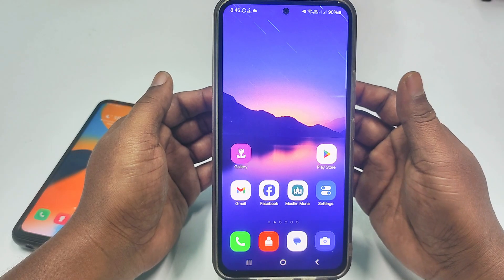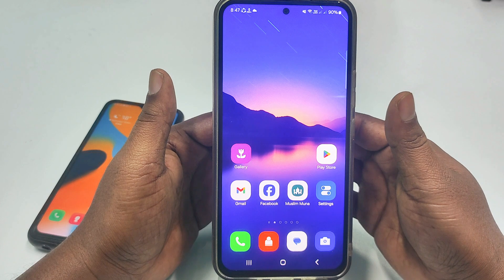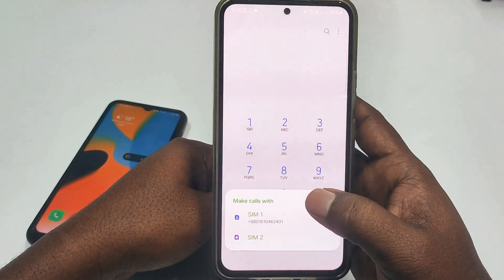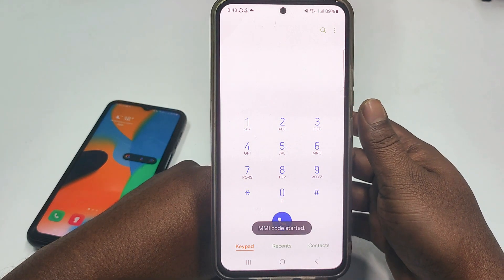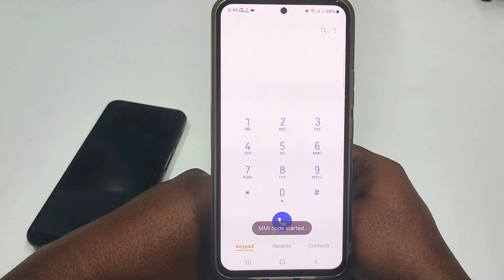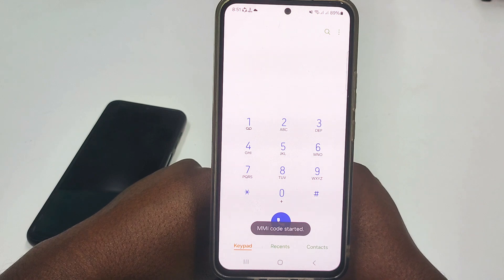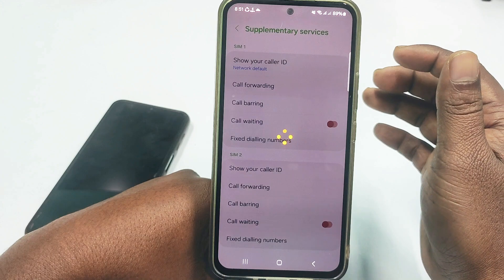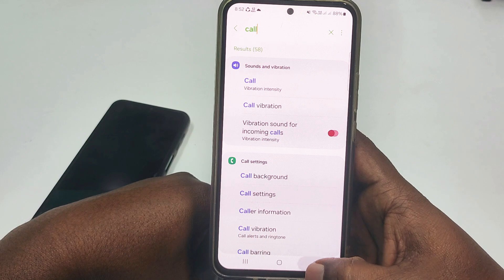How to Activate Call Forwarding on Your Android Phone | Step-by-Step Guide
How To Activate Call Forwarding. How to Activate Call forwarding on Android phone.

Description:
Learn how to set up call forwarding on your Android phone in just a few easy steps! Whether you need to forward calls to another number while you're busy, traveling, or using a different device, this tutorial will guide you through the process.

In this video, we'll cover:
✔️ What is call forwarding?
✔️ How to activate call forwarding using your phone's settings.
✔️ Using dial codes to set up call forwarding.
✔️ How to customize call forwarding options (e.g., when busy, unanswered, or unreachable).

No matter your Android device—Samsung, Google Pixel, OnePlus, or others—this tutorial works for most models and carriers.